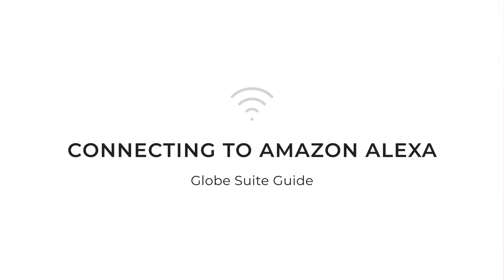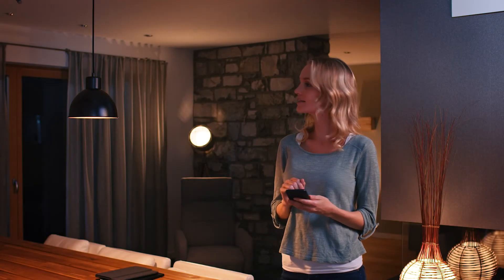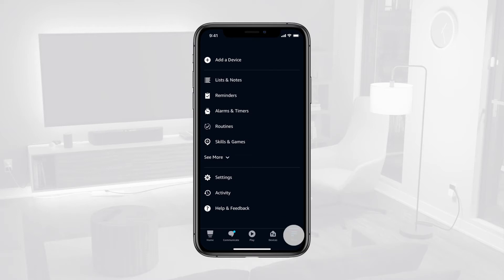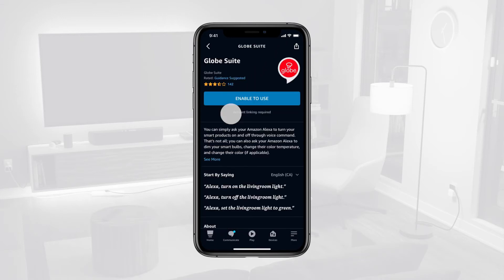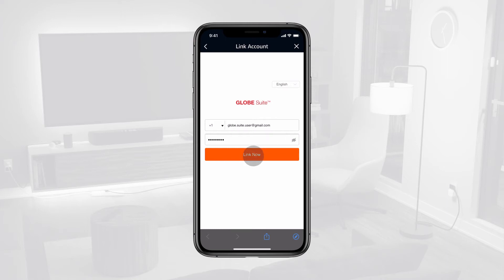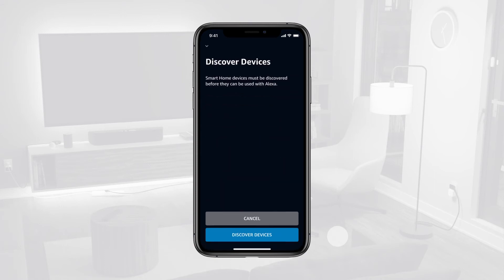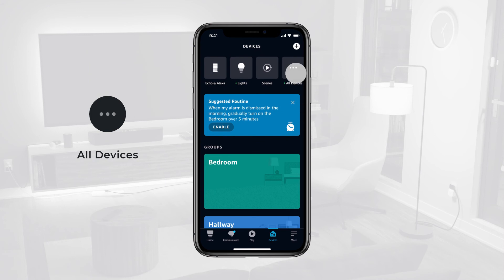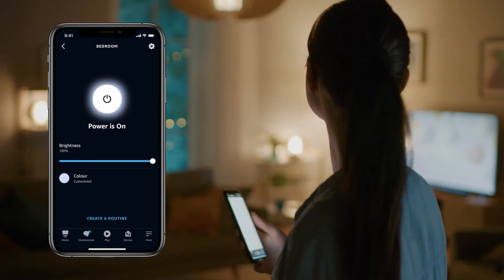How to connect Amazon Alexa to Globe Suite – Smart Home